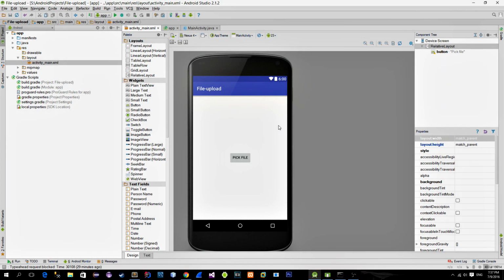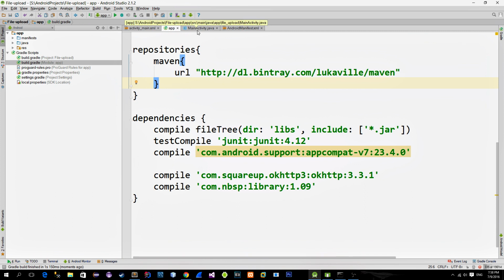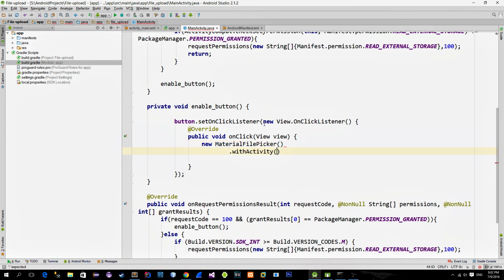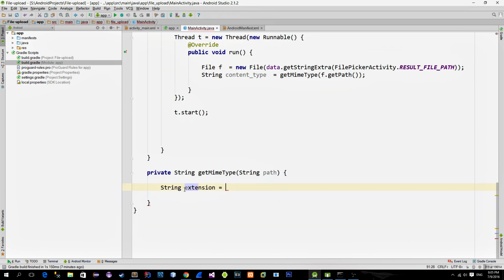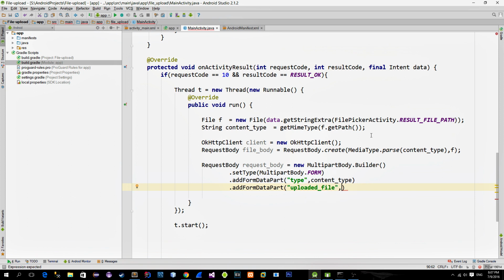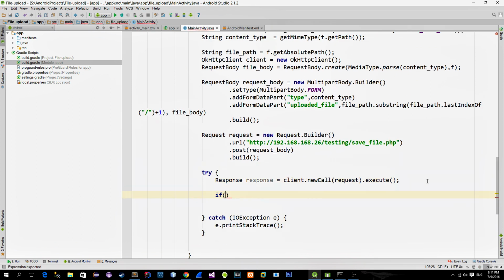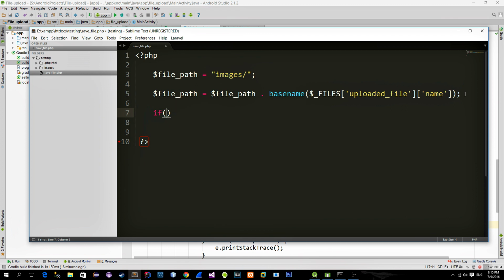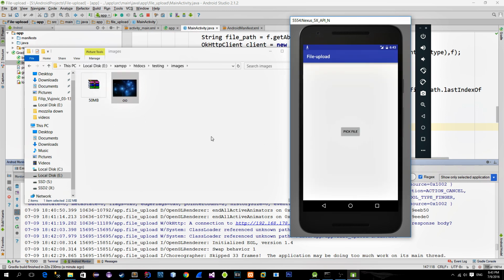How To Upload Large Files To Web Server in Android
In this  tutorial, we use OKHTTP library to make network request and send large files. On the other side, there's an Appache web server, that is running a PHP script which will accept the incoming request and save file into the folder. We also use the ProgressDialog class to show the spinning animation, while the file is being uploaded.